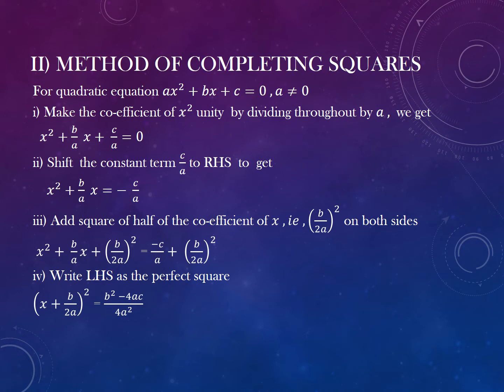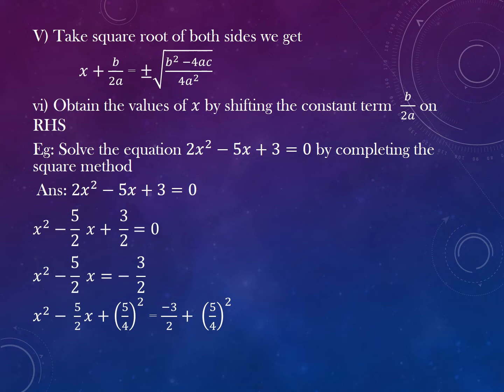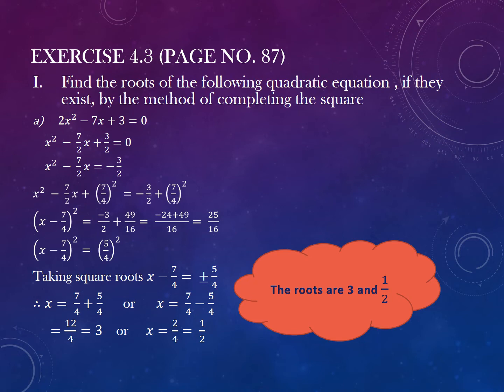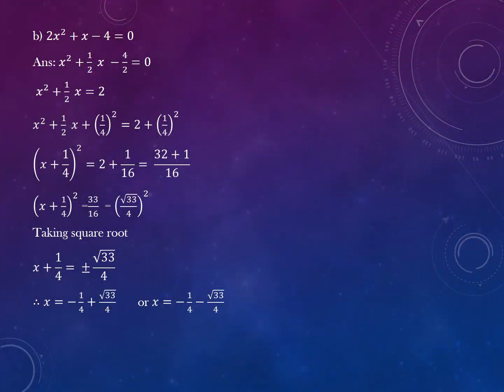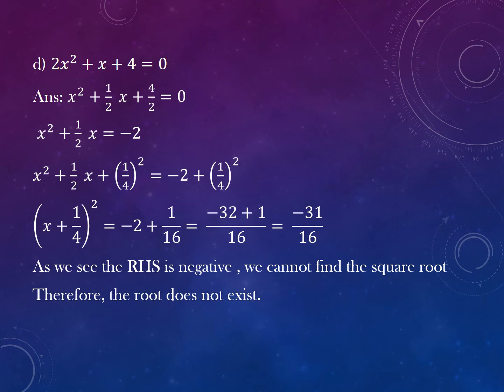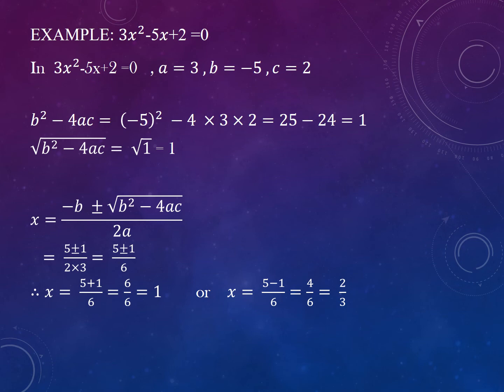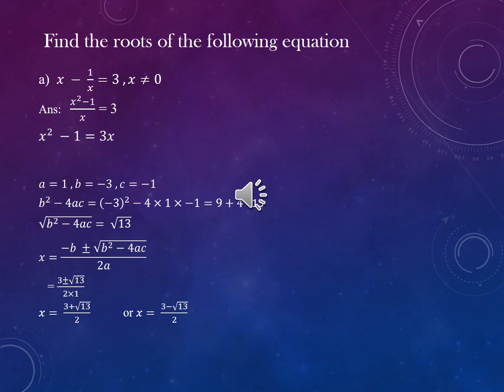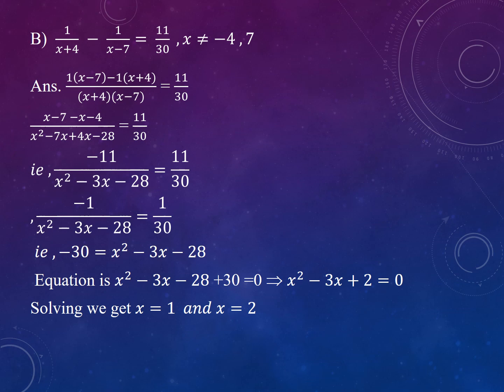Quadratic equation- part 2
Mathematics. Class-X
Quadratic formula and Completing the square method
Prepared -Mrs.Nisha Ullas